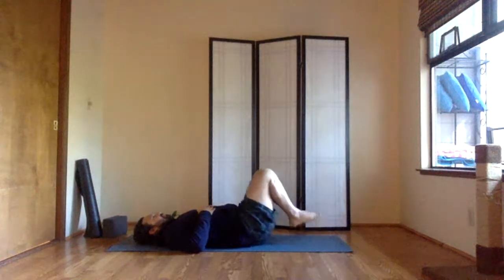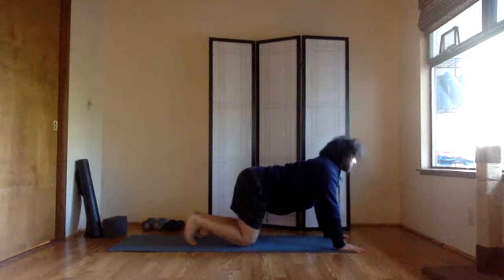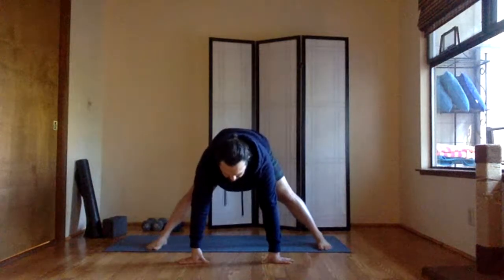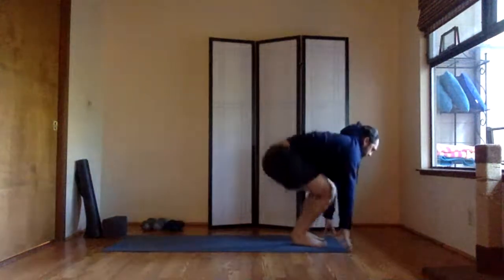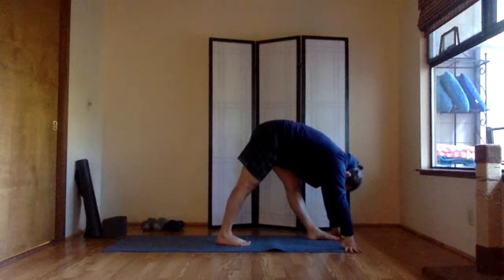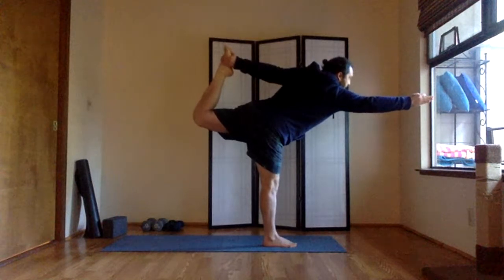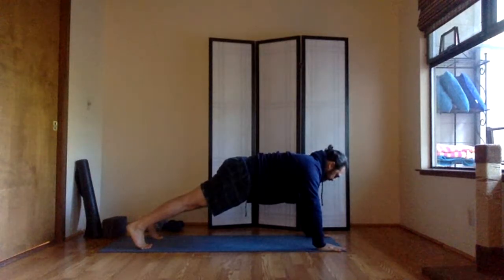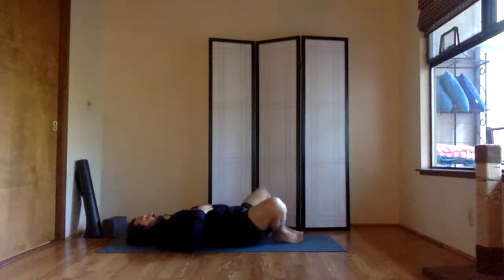Vinyasa Dec 19 2020